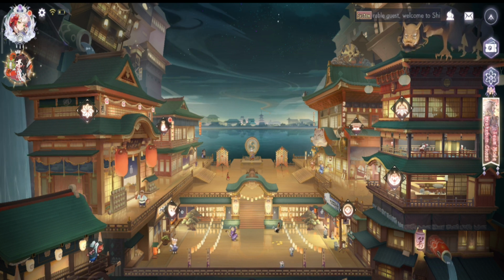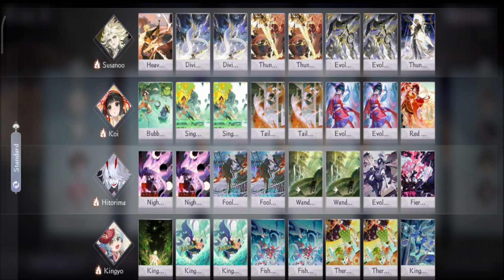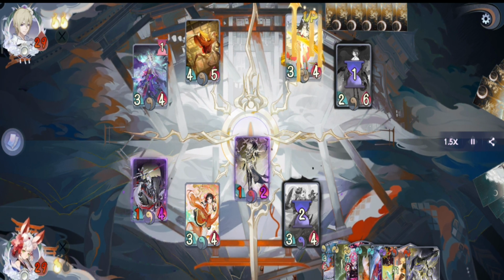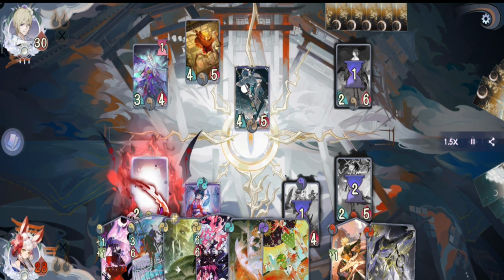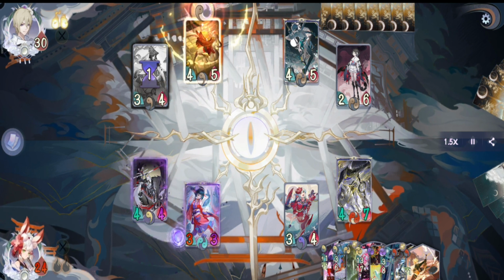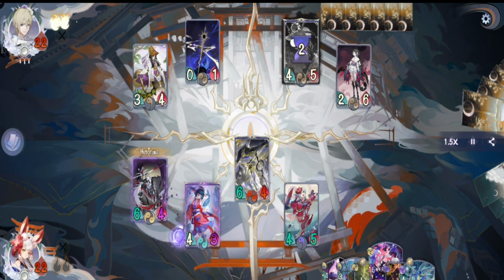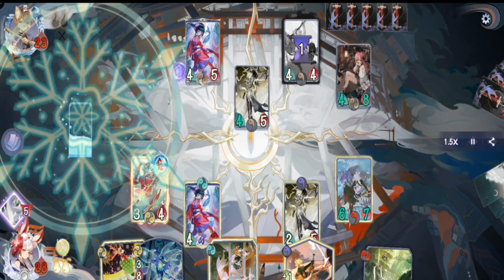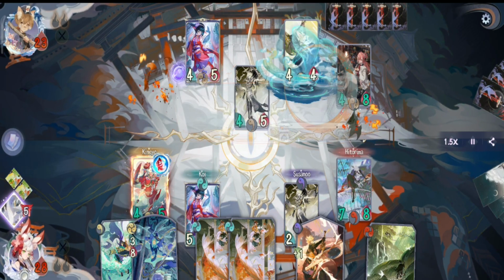[Onmyoji The Card Game] The Best Piercing Team in The Game ! | Susanoo Deck Showcase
As usual if you have any kind of feedback let me know down in the
Time Stamps
Intro 0:00​​​​​​​​​
Deck 0:40
Poison 4:08
Piercing Susanoo 7:04
END 11:05